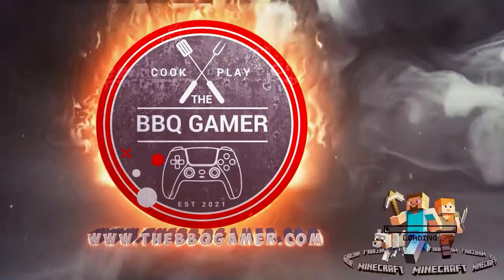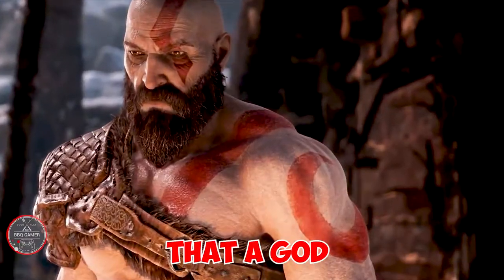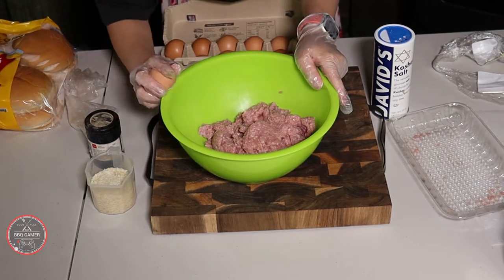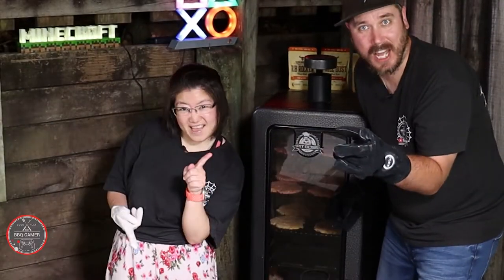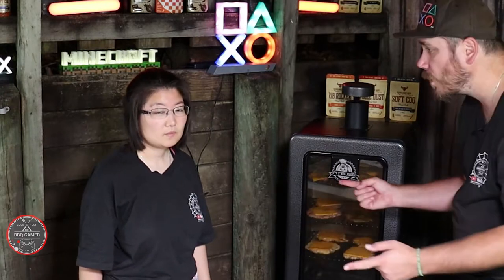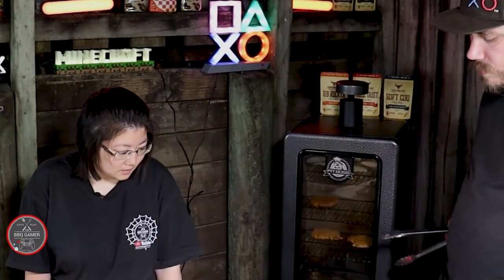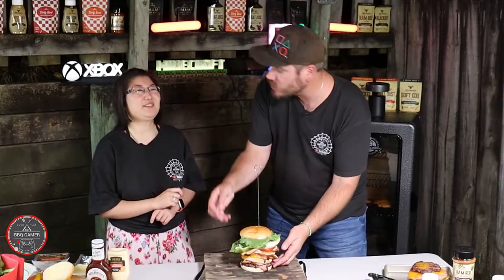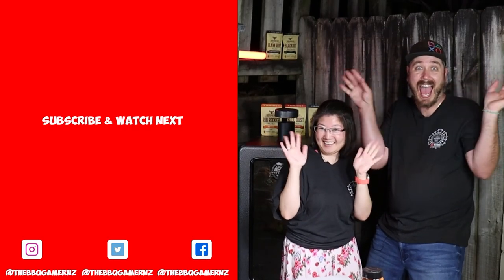Delicious A God of War Burger For Greek God | Kratos Burger Recipe |The BBQ Gamer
✨Hello Everyone welcomes to my video,
In this video, I make a God of War Burger Fit for Kratos on the Pellet Barbeque Grill.

This Delicious Burger is Fit for a Greek God!

You won't want to miss out on this one!